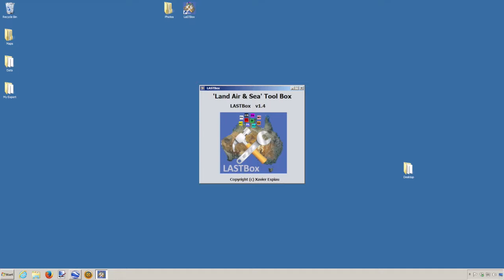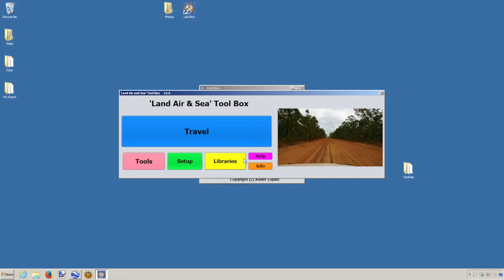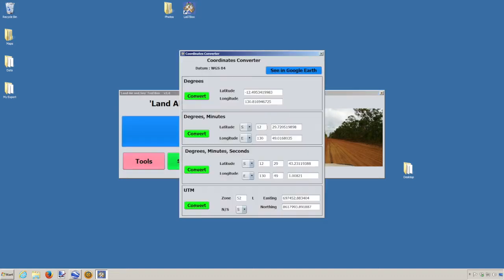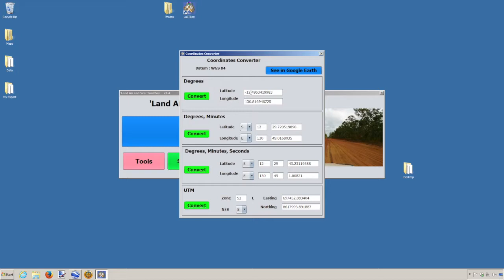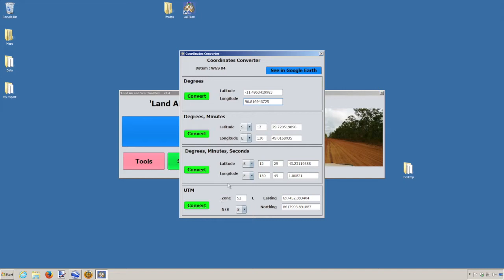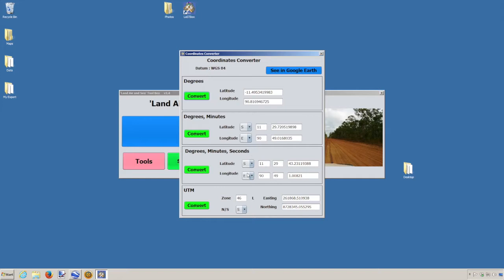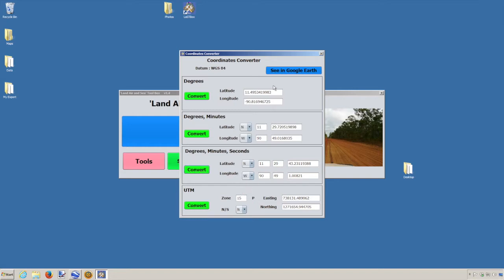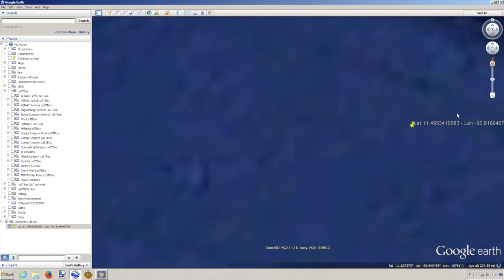Tools - Coordinates Converter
This video is about Tools - Coordinates Converter